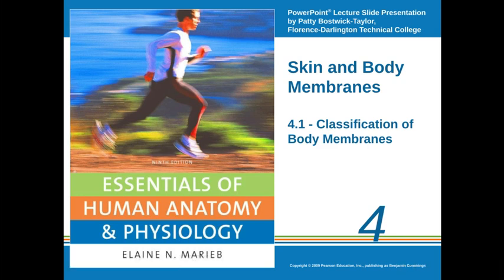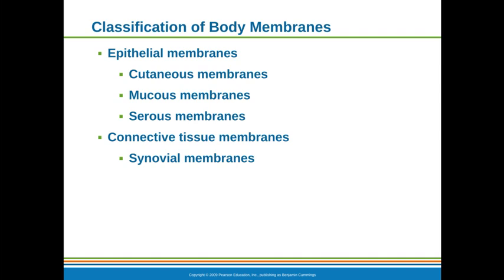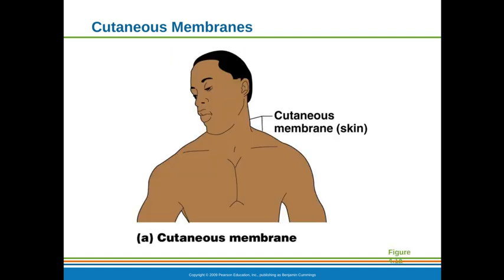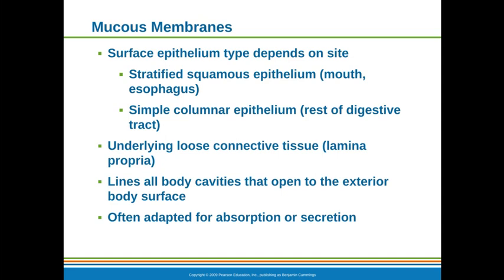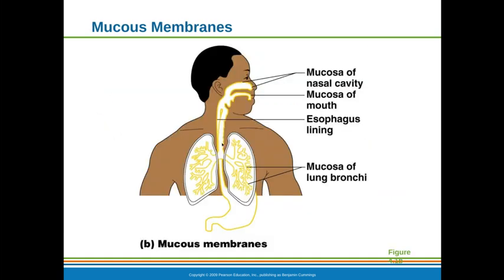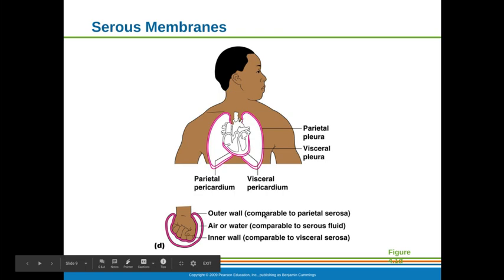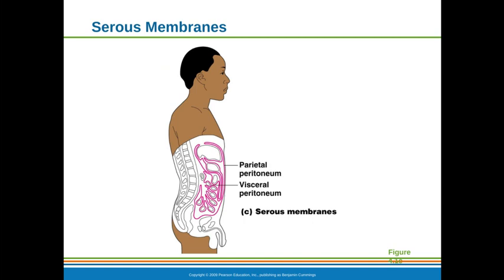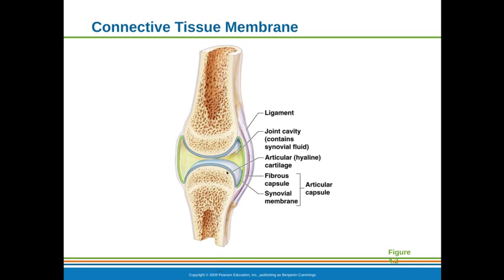4 1 Classification of Body Membranes